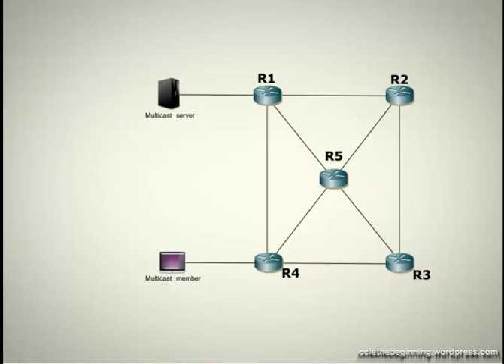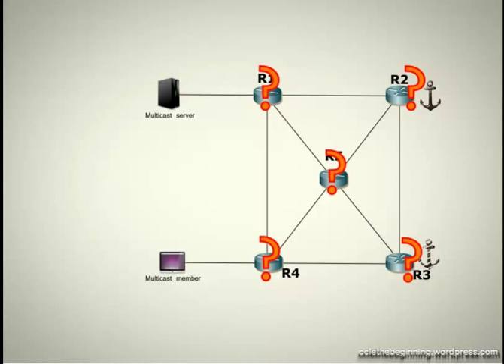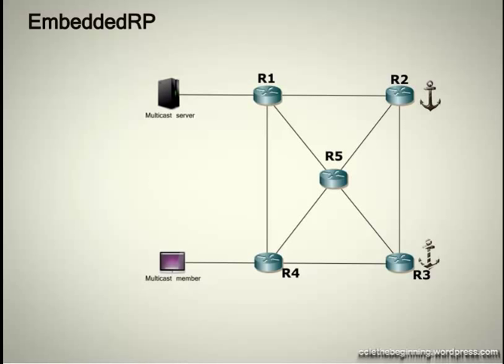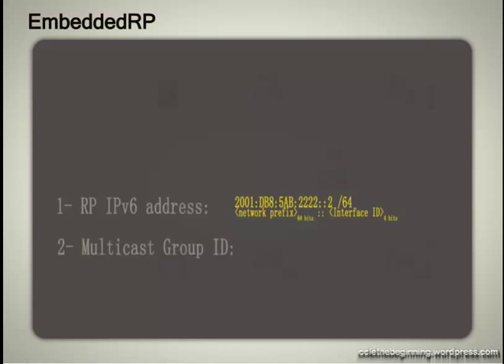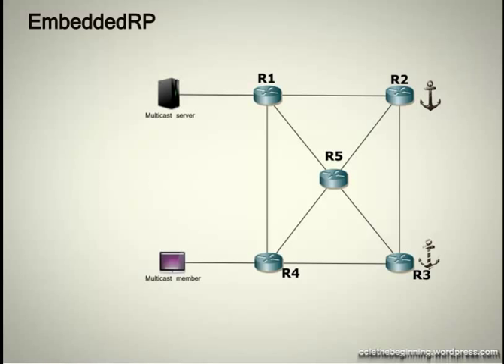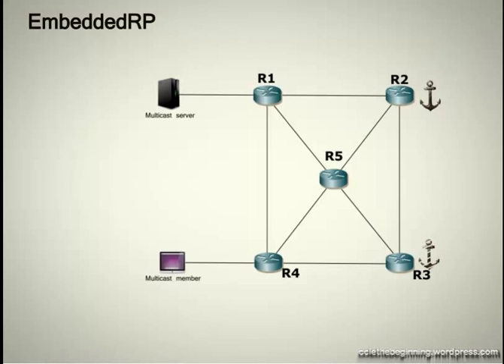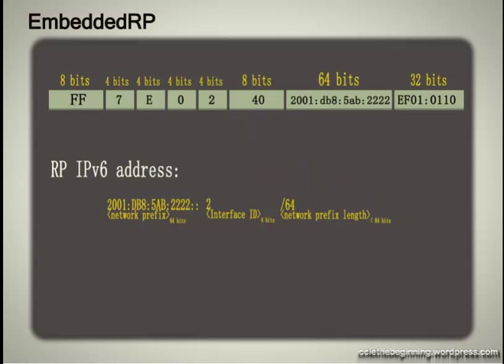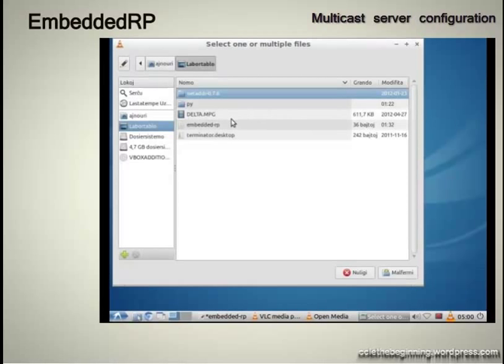IPv6 embedded RP (Rendez-vous Point)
This tutorial treats IPv6 embedded-RP method, how it works and how it can optimize the deployment of IPv6 multicast.